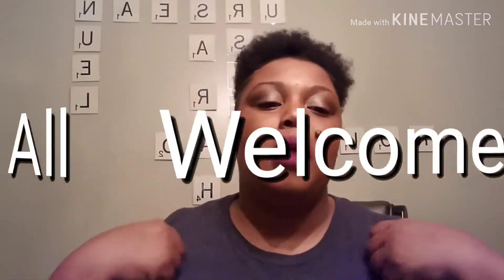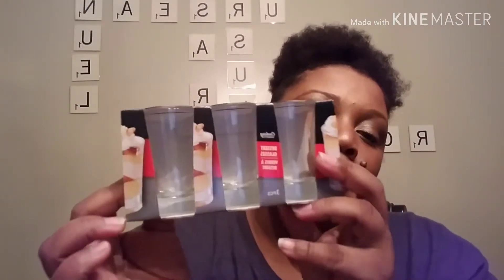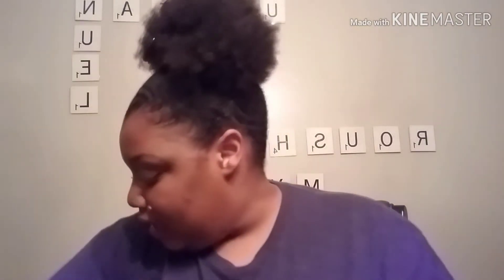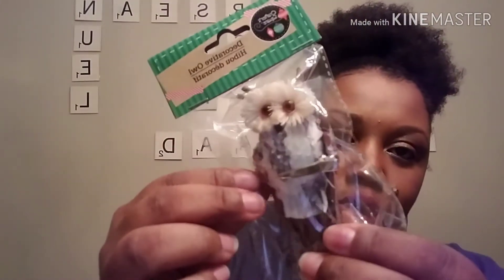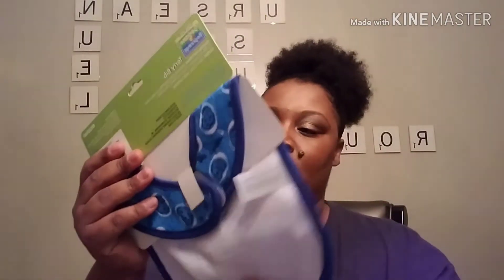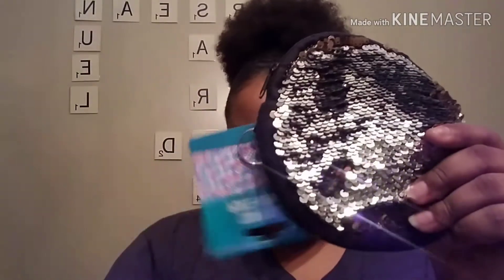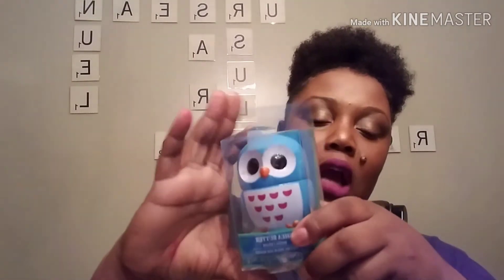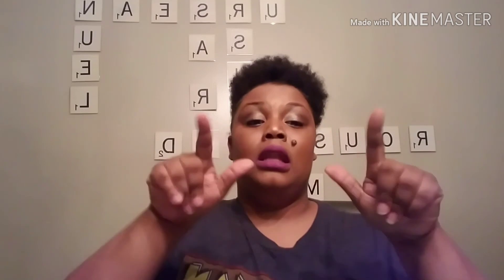Dollar Tree Haul (New Items) 11/4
A Haul of Items I Purchased that are New at the Dollar Tree store.